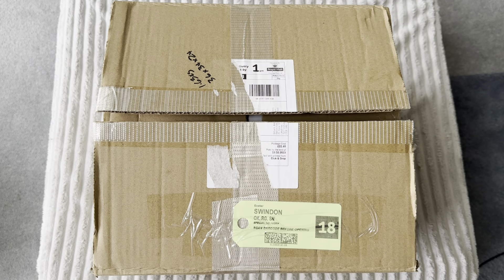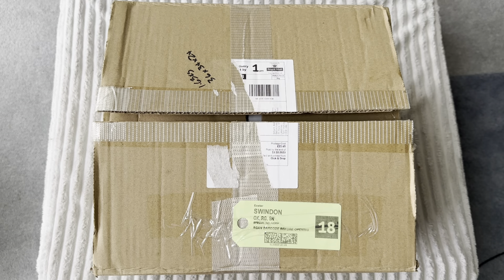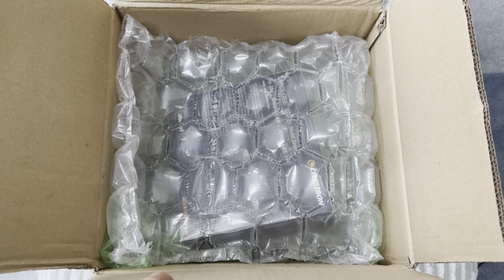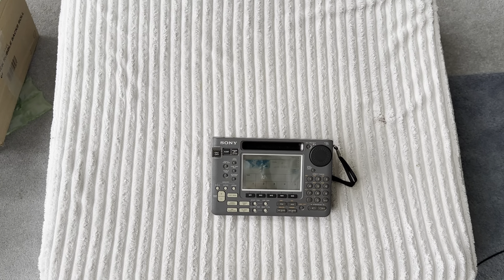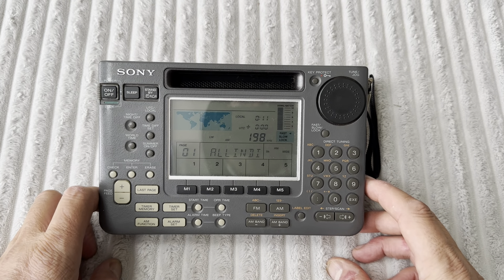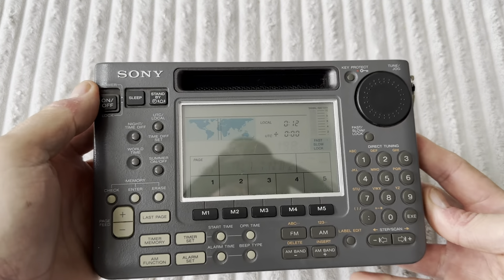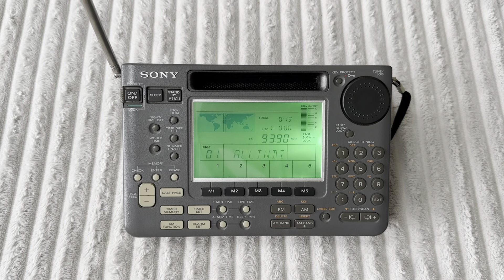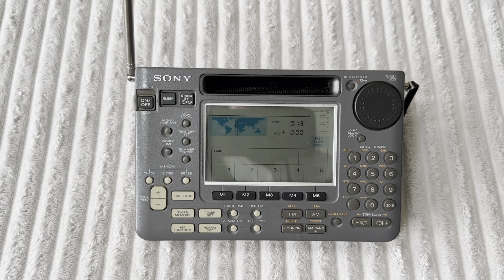Unboxing my repaired and upgraded Sony ICF-SW55 portable shortwave receiver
Hi there, my beloved ICF-SW55 is back and better than ever. Originally purchased from eBay about 7 years ago, eventually the caps gave in - as expected. All fixed with new tantalum caps and LED backlight upgrade, calibration etc.

Still one of the finest looking shortwave portables ever - if not quite up there with the very best in terms of performance.